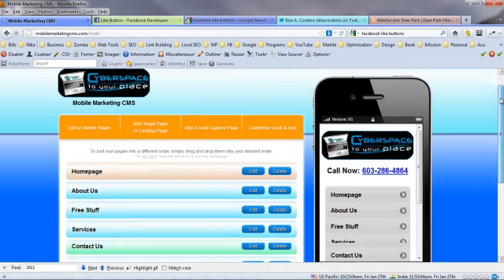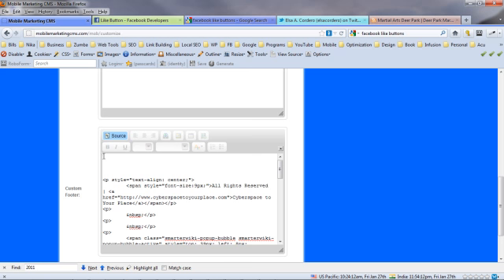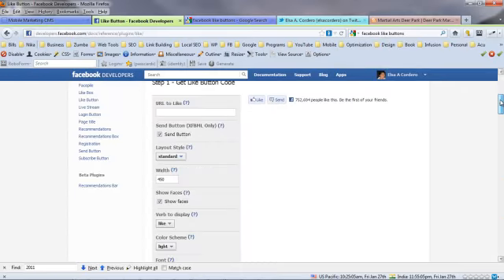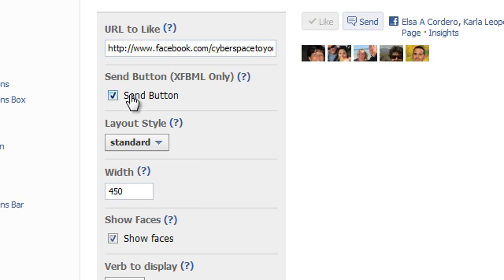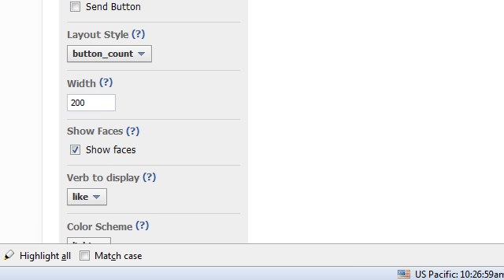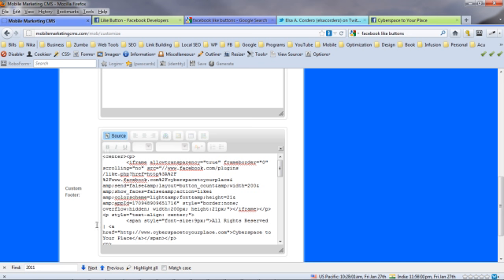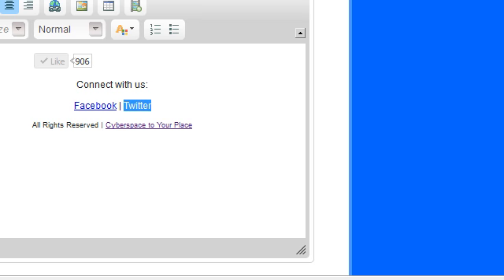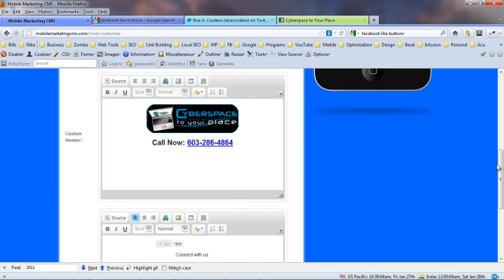Mobile Marketing CMS - How to Add Social Media Buttons to Mobile Website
Learn how to add Facebook Like and link your mobile website to your Facebook and Twitter account.